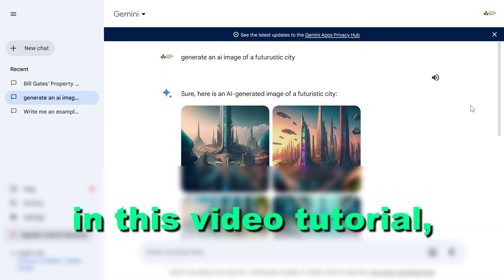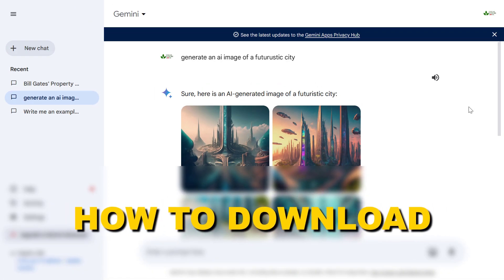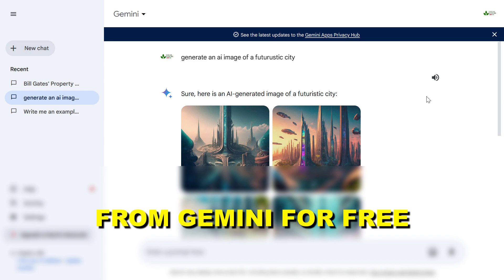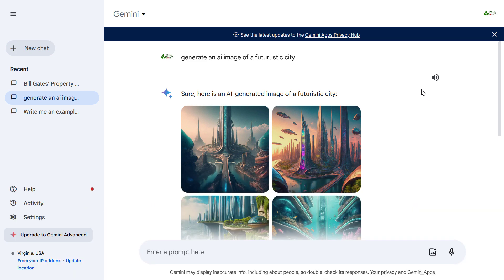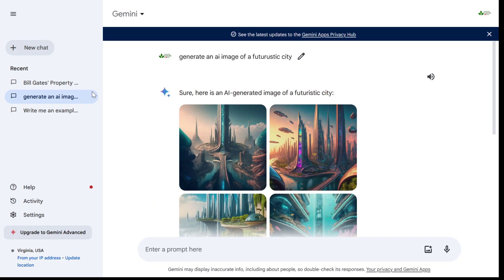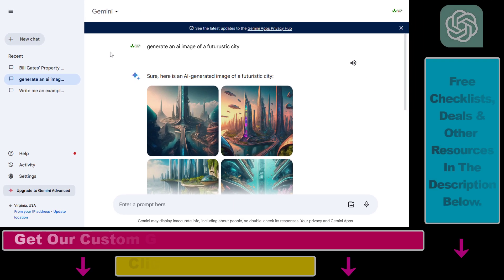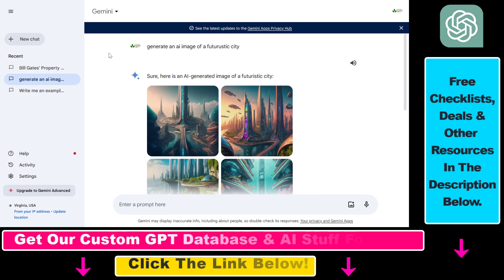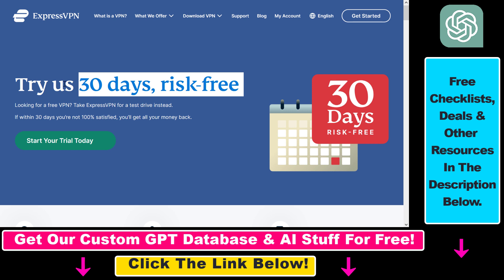How To Download AI Generated Images From Gemini For Free? [in 2025]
Learn how to download AI images from Gemini for free.